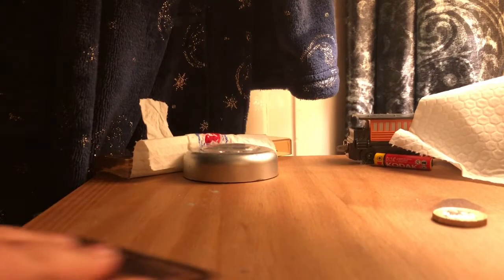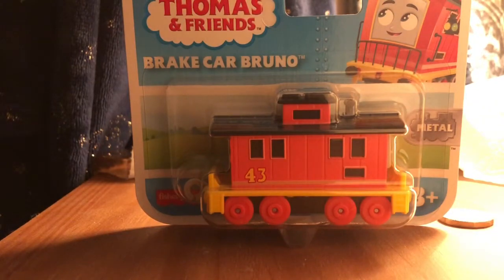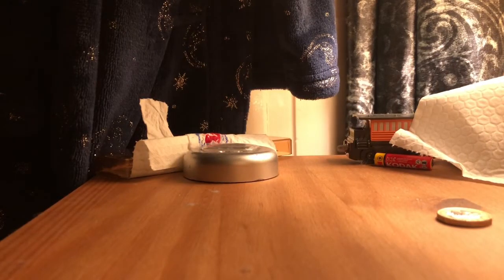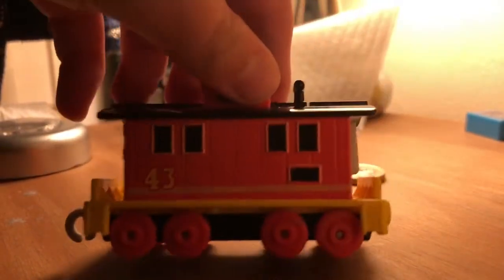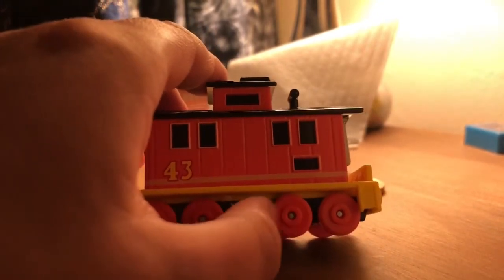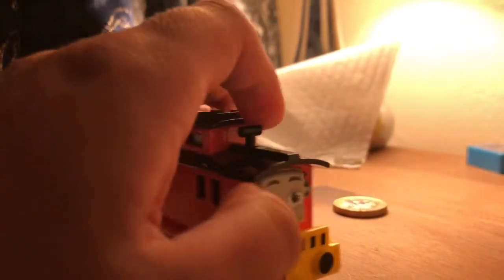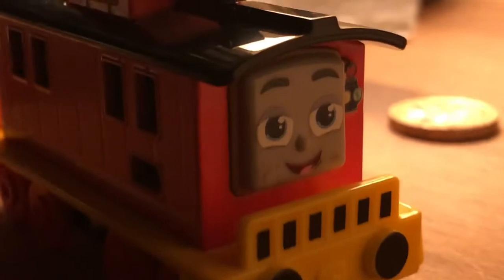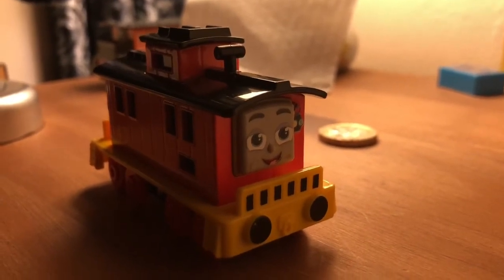Thomas & Friends | Unboxing Brake Car Bruno | Paul Lynch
Bruno is Available on The UK Smyths Website

Hello There! Here you can watch some Lost Media, Unboxing. Remakes and more!